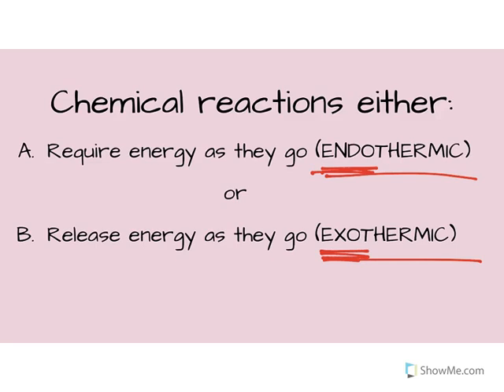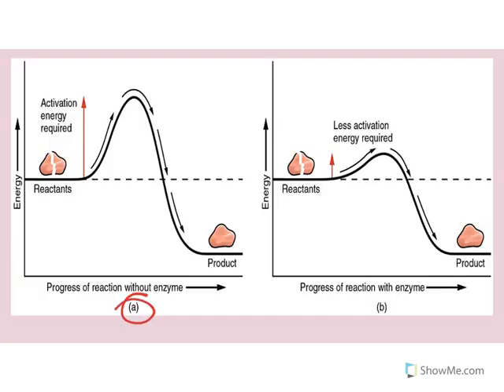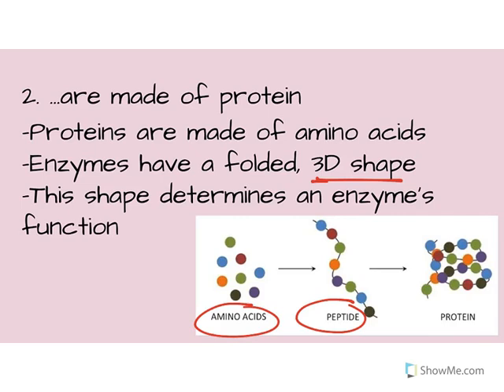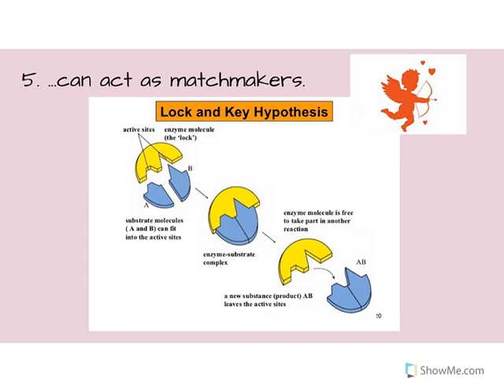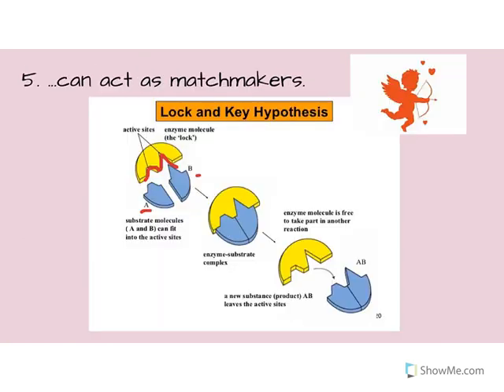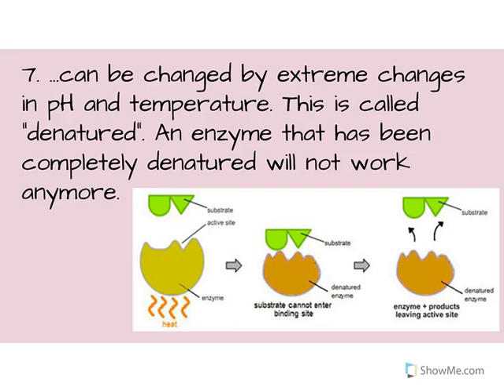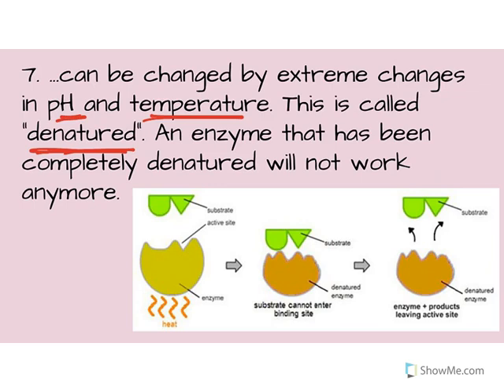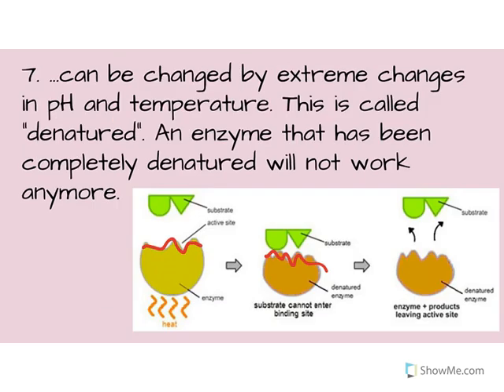Enzyme Lecture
Watch the lecture and record your notes in the guided notes worksheet provided.